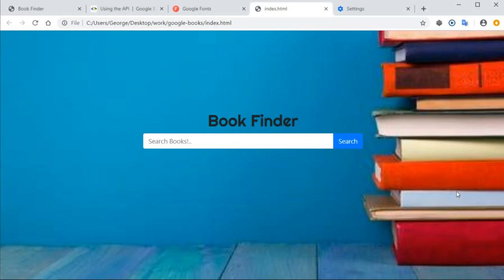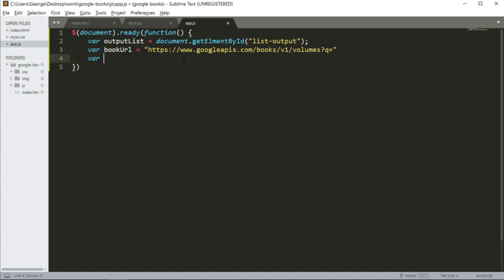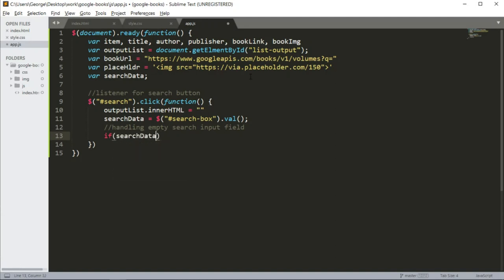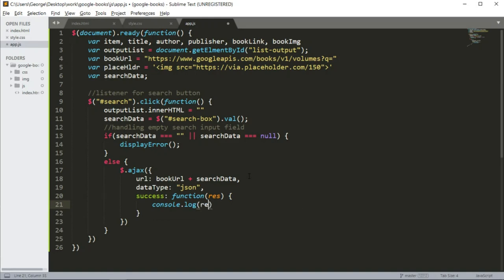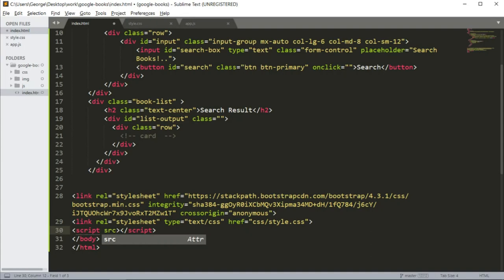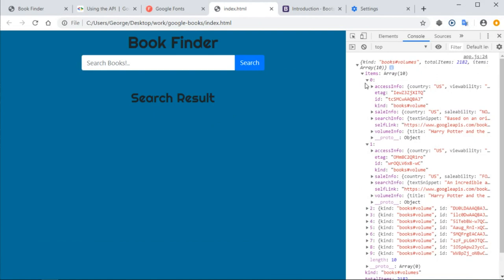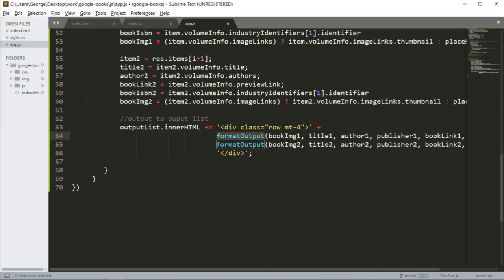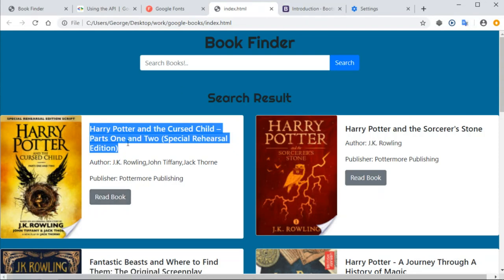How to Program Web App Using Google Book API 2: Javascript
This is the second part of building the book finder app. In this section we implement the javascript functionality.